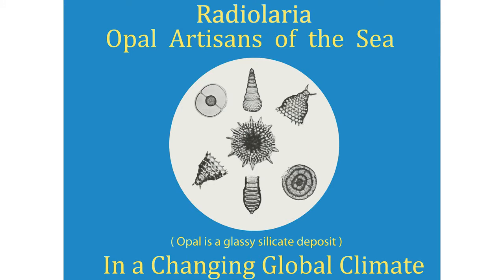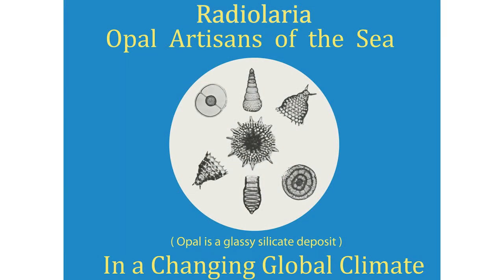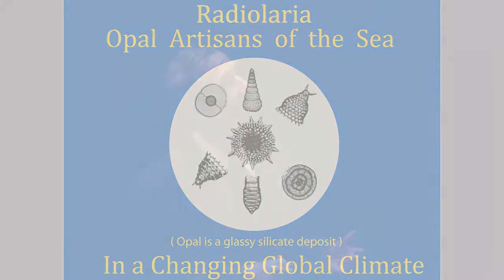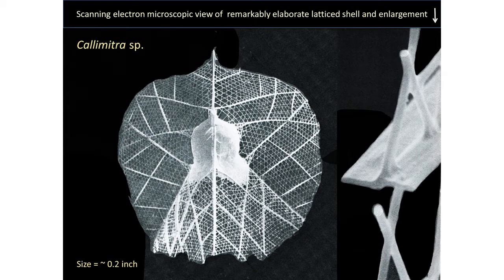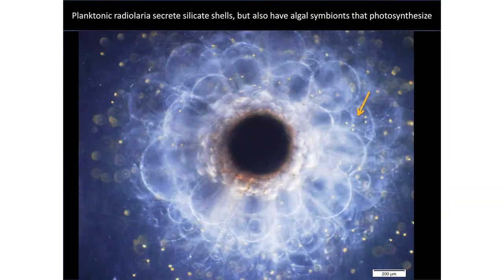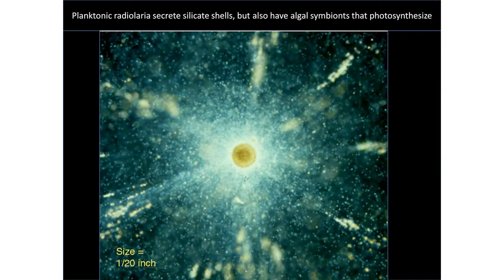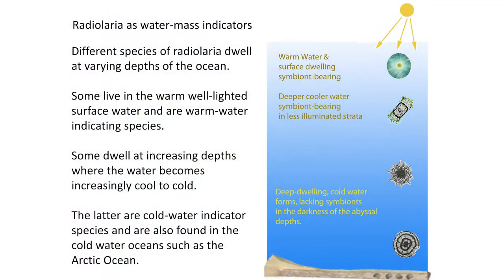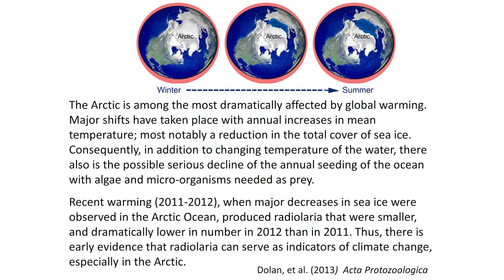Cutting Edge: O. Roger Anderson: Radiolaria migrating from the tropics into Arctic waters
Offering insight into emerging trends and advances in science, Cutting Edge is a live lecture series produced exclusively by AAAS. Our latest addition to the series, Cutting Edge: Art & Science of Climate change offers unique, high level insights into changes under way in the Arctic.  In this video, , a professor of natural sciences at Columbia University Teachers College, and a senior research scientist in biology and paleoecology at Columbia University, discusses radiolaria—microscopic protozoans that are now migrating from the tropics into Arctic waters—as the oceans warm.